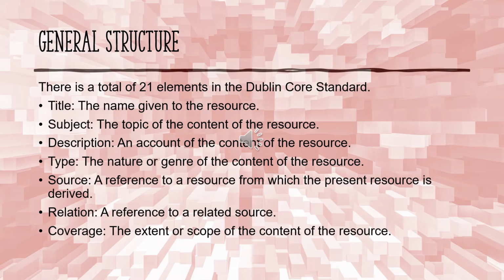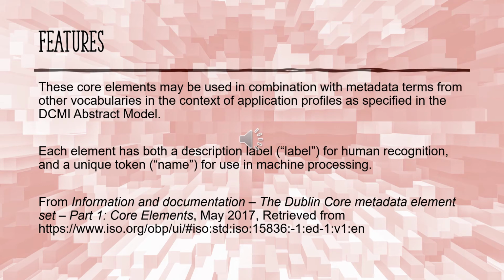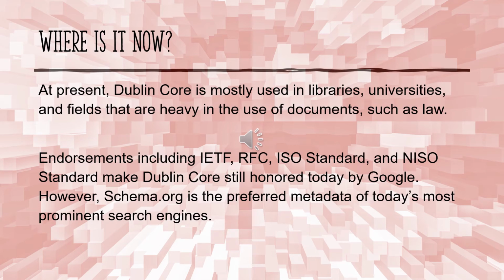Metadata Standard Presentation Dublin Core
An assignment for Simmons University's LIS Program, LIS-445-OL1 Metadata.